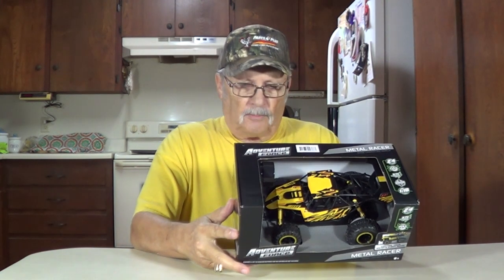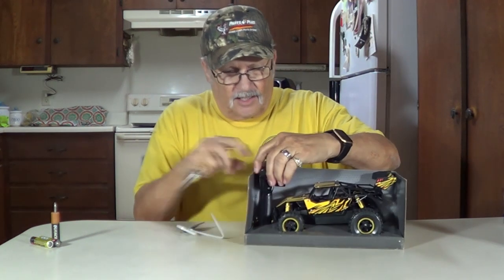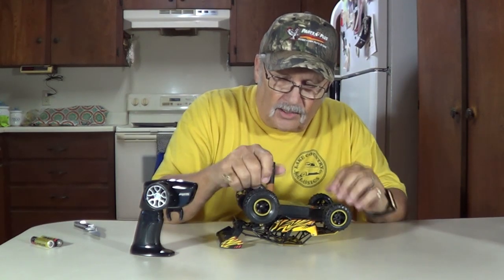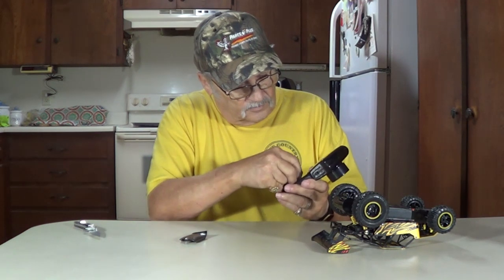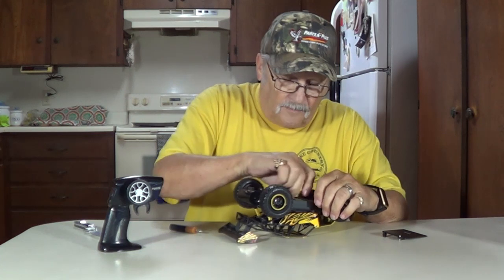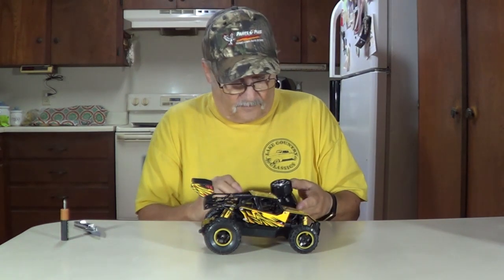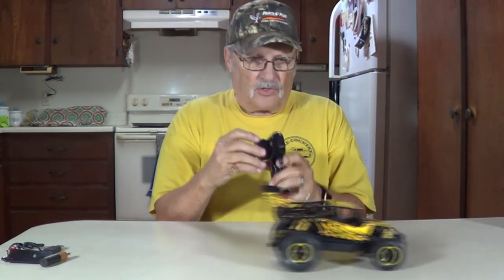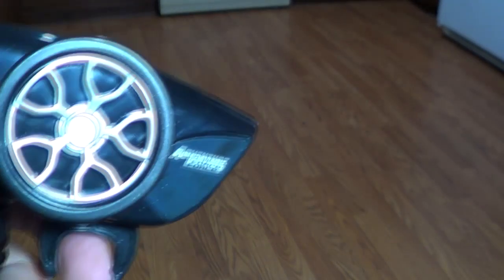Metal Racer Radio Controlled Vehicle Yellow-Black Unbox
Adventure Force Metal Racer Radio Controlled Vehicle Yellow-Black Unbox

Tear up the track with the Adventure Force Metal Racer Radio Controlled Vehicle. This yellow racer has full-function controls that will leave other toy vehicles behind in the dust. Get the racer into position on your racetrack, driveway, or kitchen floor, and let 'er rip.

RC Cars